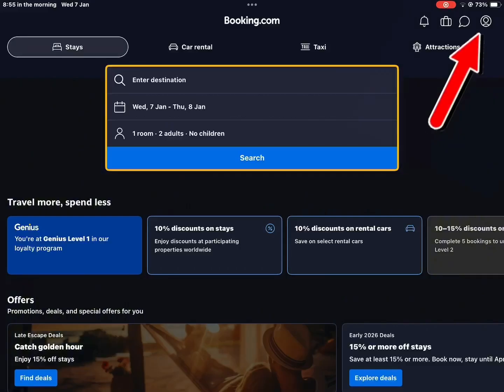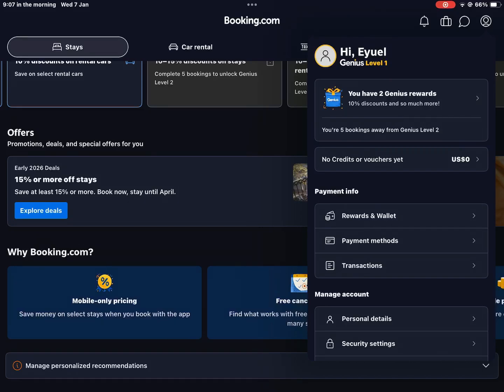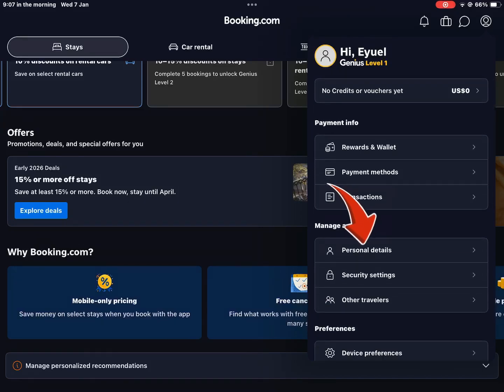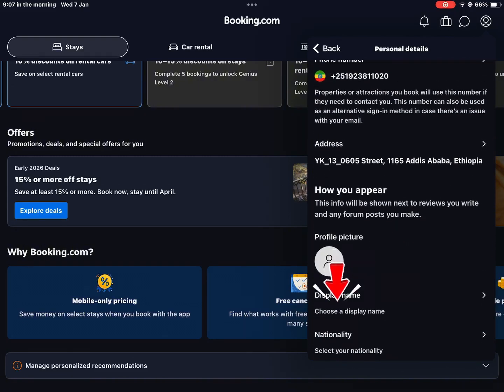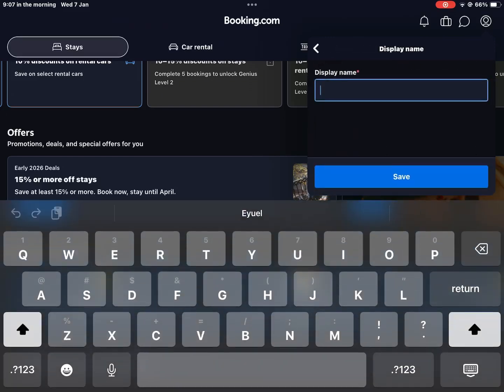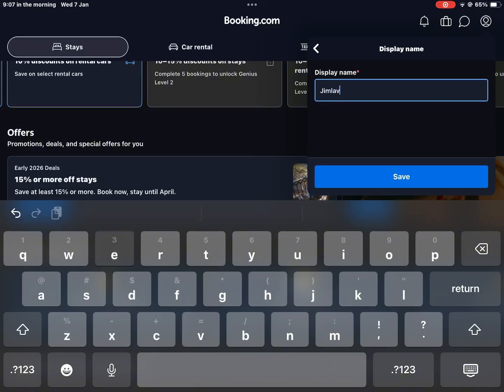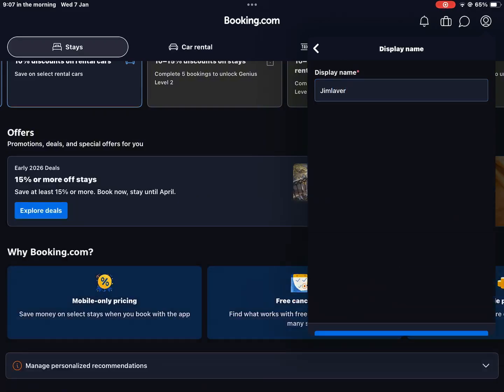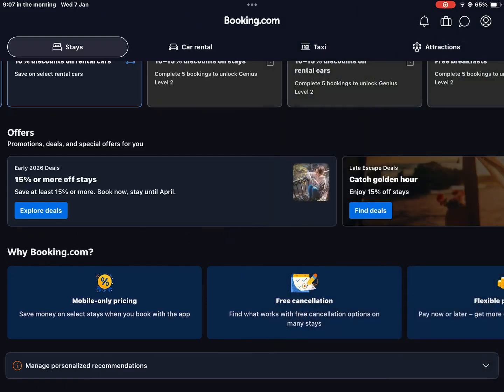How to Add Your Display Name on Booking.com Account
A display name personalizes your account and reviews 👋. In this tutorial, I explain how to set or change your display name and where it appears publicly.

This video covers:
 • 👋 Display name settings
 • 📝 Review visibility
 • ⚙️ Profile customization